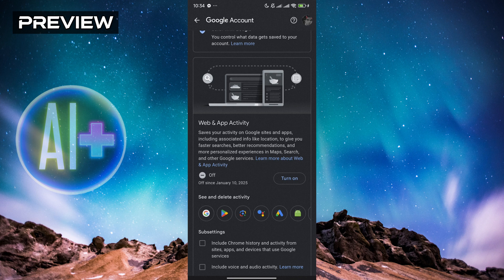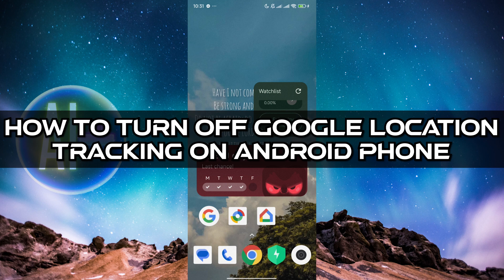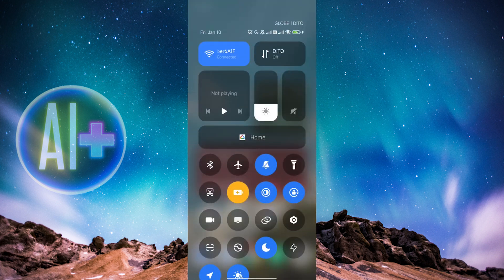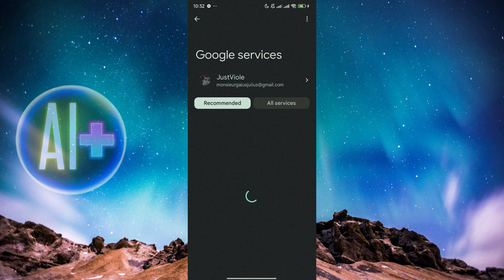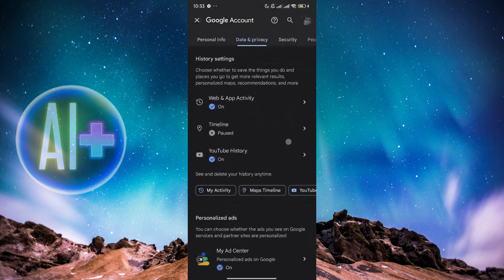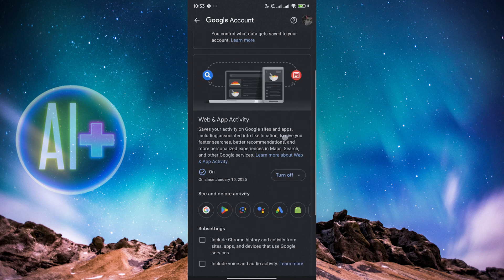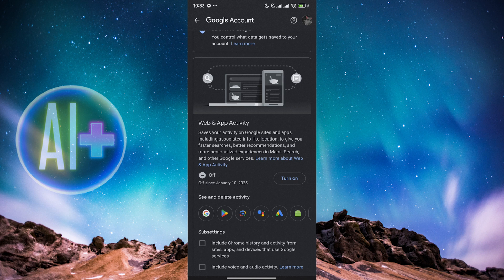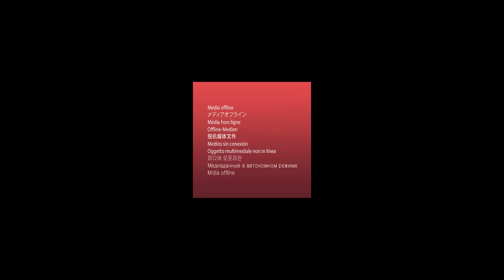How To Turn off Google Location Tracking In Android (2025) | Easy Guide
Looking for a guide on how to turn off Google location tracking in Android? In this video, we'll guide you on how to disable location on Google Chrome Android.